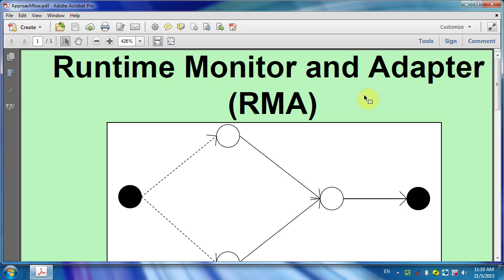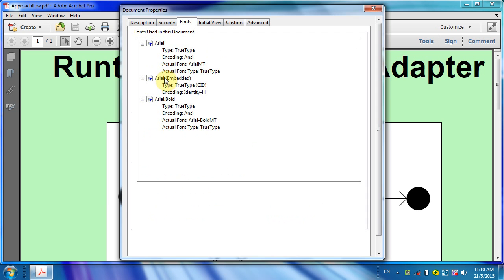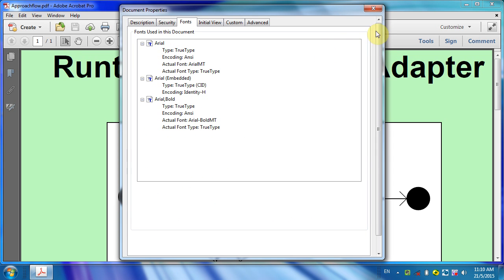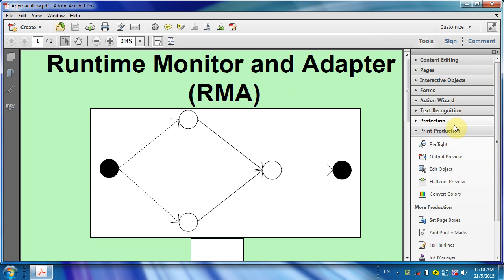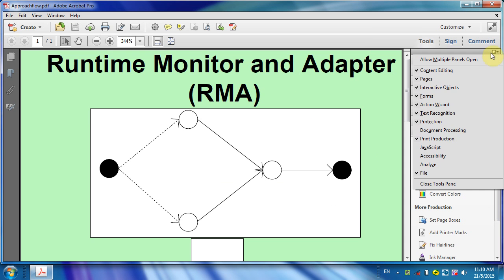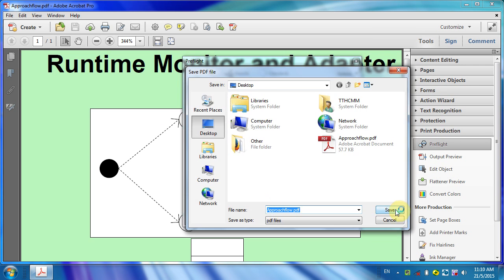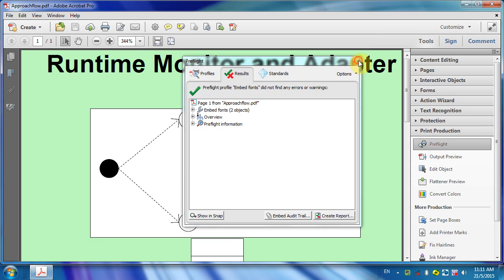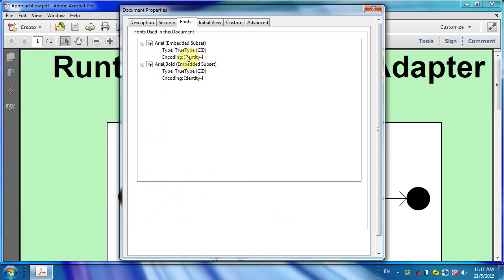[Tutorial] How to embed all fonts in PDF (HD)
You are having fonts that do not embed in pdf?

No worry, this tutorial shows you:
1. How to check if fonts are embedded in pdf;
2. How to include all fonts in PDF.